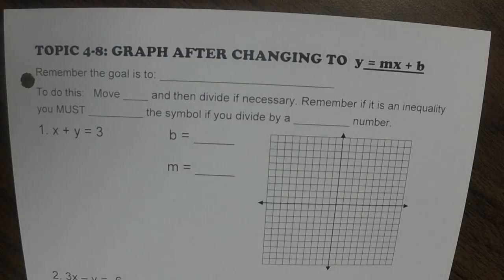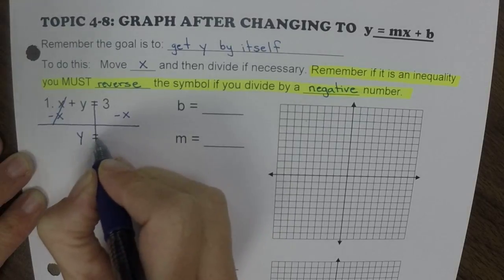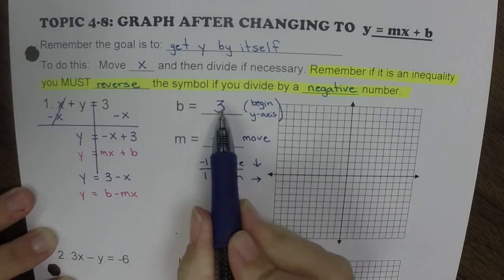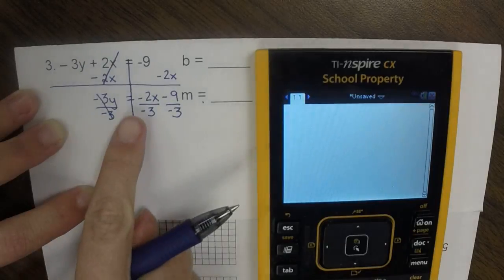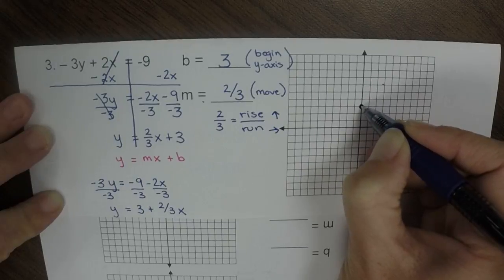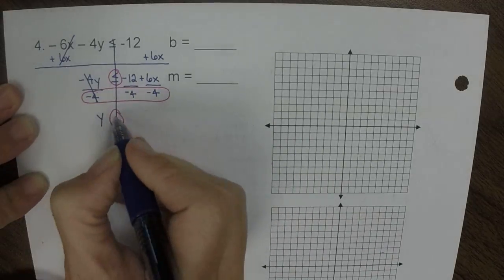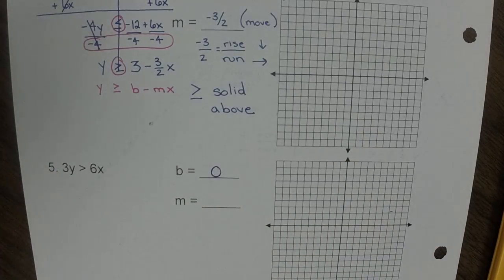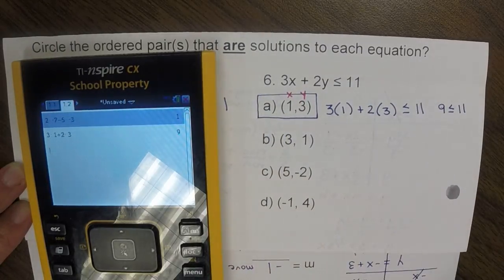Graphing in Standard Form (After Changing to y = mx +b)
How to graph an equation on a coordinate plane when it is given to you in standard form.  How to change an equation from standard form into slope-intercept form.